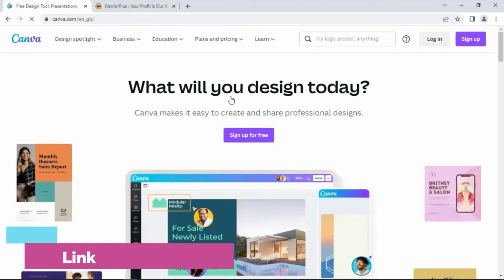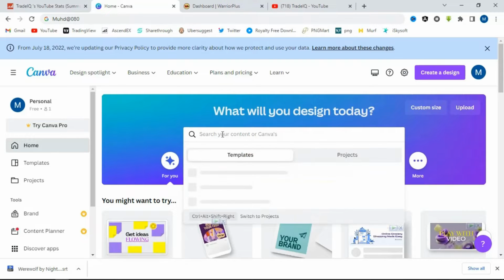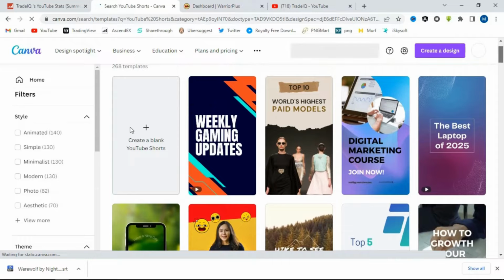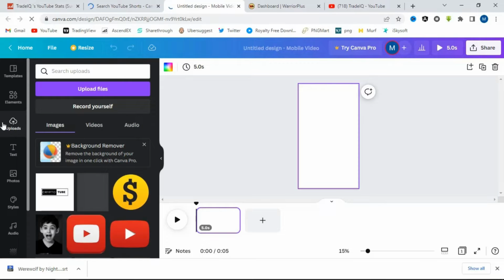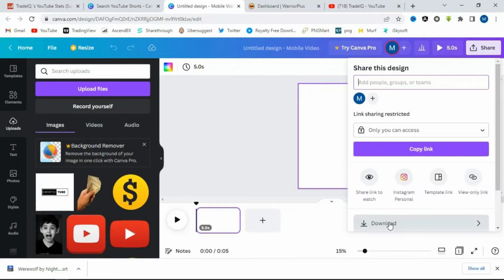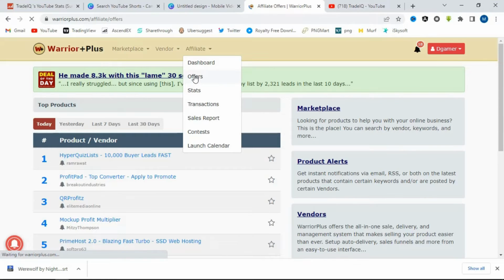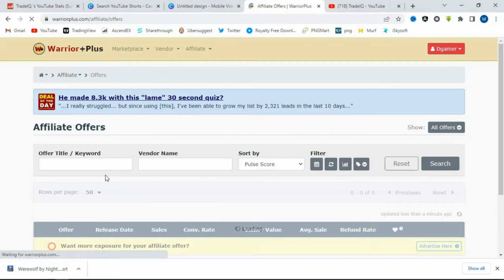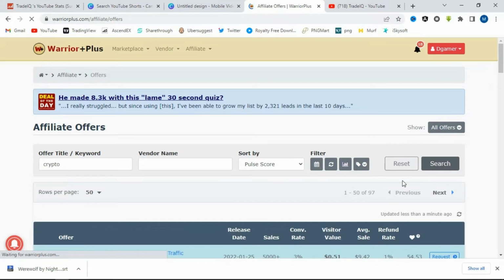How To Make $500/Day Copy & Paste Crypto Shorts [WITHOUT MAKING VIDEOS]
Learn how to make $500/day copy & paste crypto shorts without having to make any videos! This is a step-by-step guide on how to make money online by copy & pasting short crypto videos.

If you're looking to make money online by copy & pasting short crypto videos, then this guide is for you! In this video, I'll teach you how to make $500/day copy & paste crypto shorts without having to make any videos. By following this step-by-step guide, you'll be well on your way to making money online!